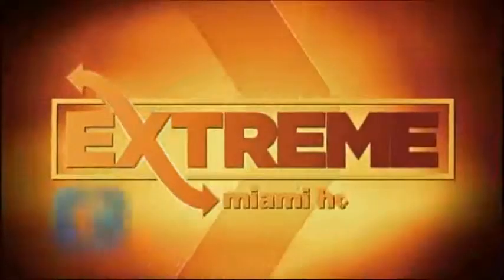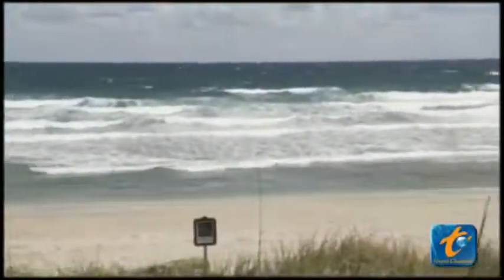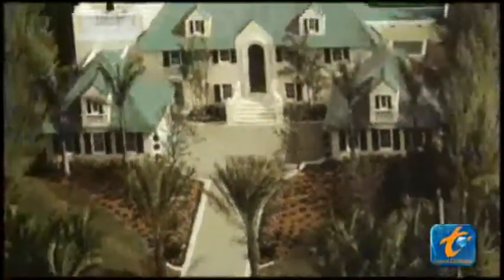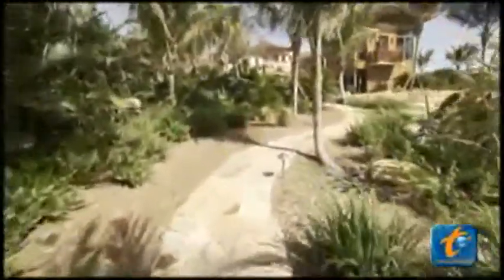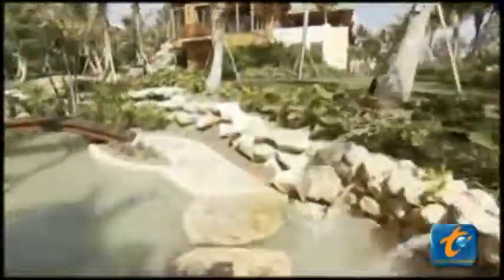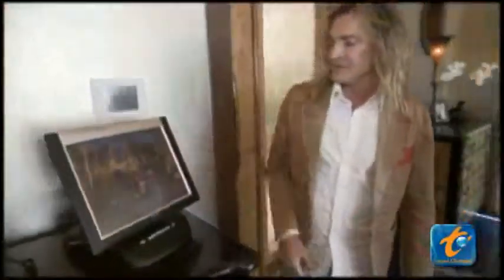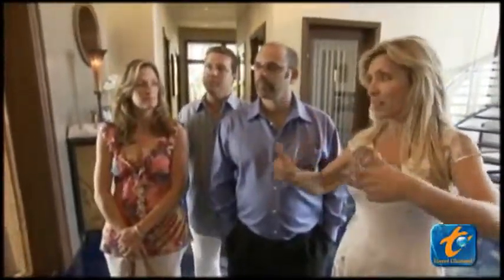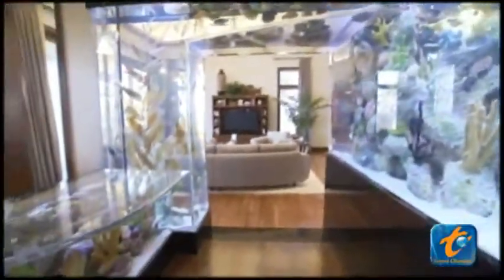Frank McKinney's Travel Channel Feature